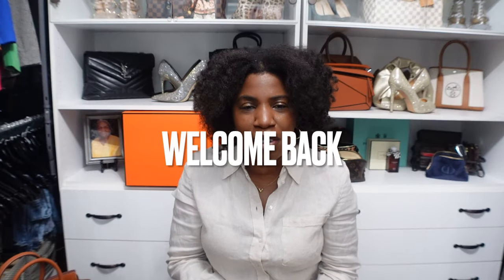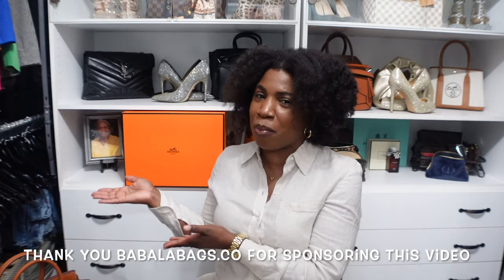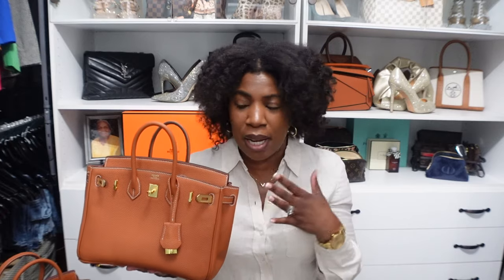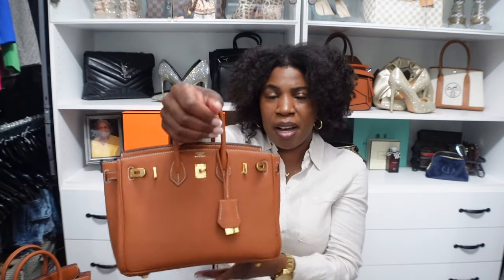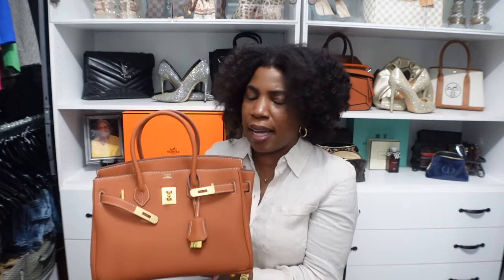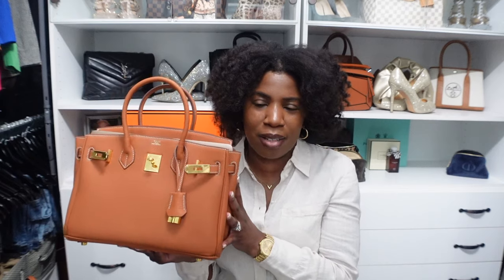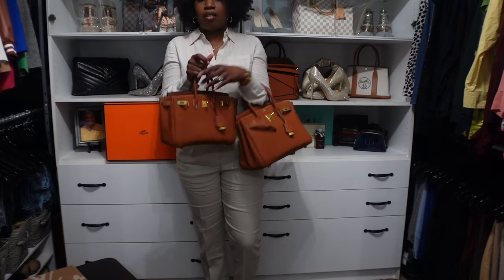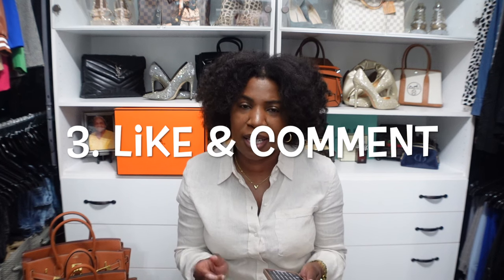HERMES BIRKIN 25 DUPE GIVEAWAY CLOSED | HERMES BIRKIN 25CM vs 30CM featuring BABALABAGS | WIMB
Babalabags kindly gifted me the Hermes Birkin 30cm in Gold Togo leather with gold hardware and I’m comparing it to the 25cm and sharing what fits inside, I'm also doing a GIVEAWAY FOR A BIRKIN 25. Follow the instructions below to enter for a chance to win!

REQUIRED
1. MUST BE IN THE UNITED STATES OR HAVE AN UNITED STATES ADDRESS
3. LIKE THIS VIDEO

WINNER WILL BE RANDOMLY SELECTED & CONTACTED THE WEEK OF JULY 14 AND WILL HAVE FIVE DAYS TO RESPOND.